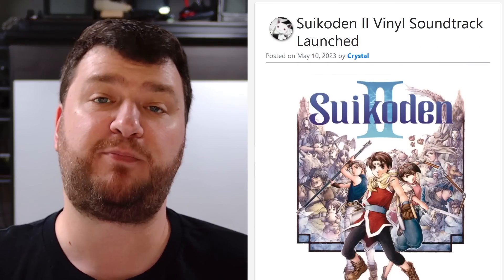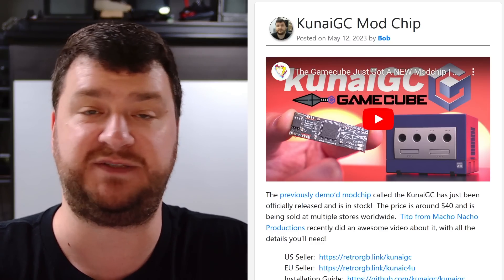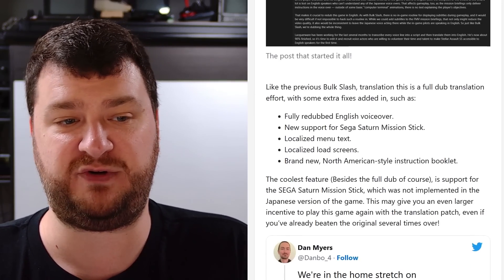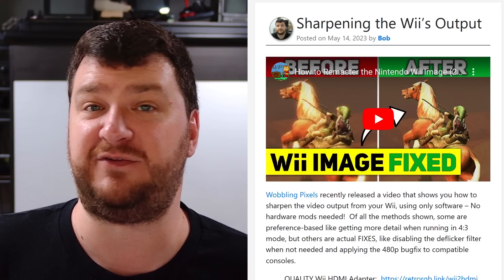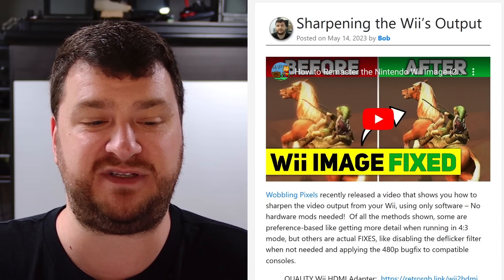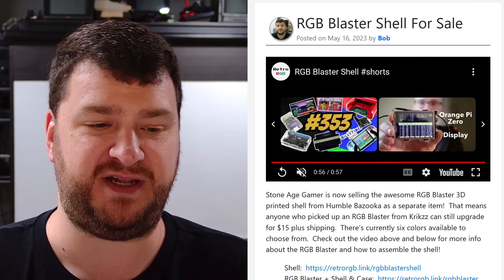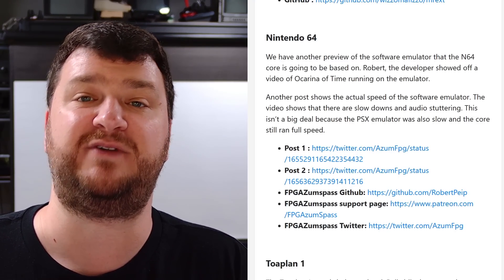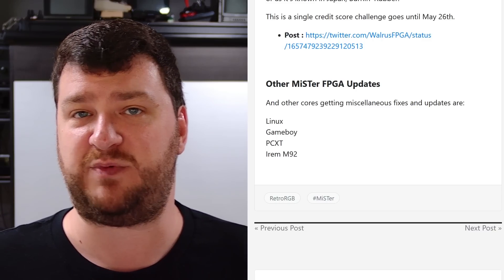Weekly Roundup #357 - May 17th 2023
00:00  Welcome

00:53 Suikoden II Vinyl

01:22 Kunai GC Modchip Available

03:29 Castlevania SotN Sound Effects

05:07 Stellar Assault English Translation

06:59 Sharpen the Wii’s Output

10:51 Interview with Wendell from Level1Techs

12:32 RGB Blaster 3D Printed Shell

14:14 Lu’s MiSTer Updates

18:39  This week’s Roundup is sponsored by YOU!